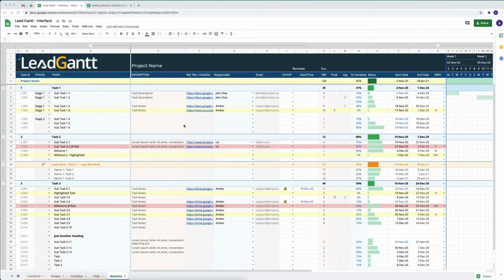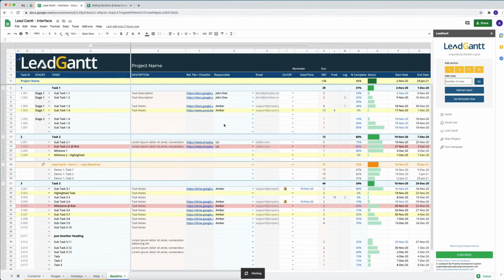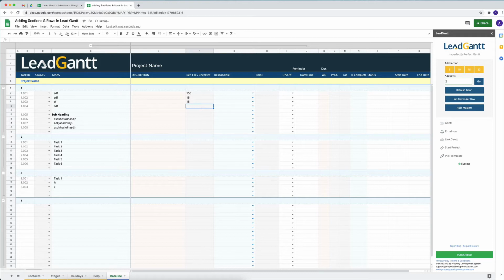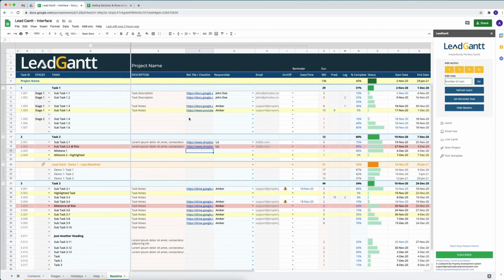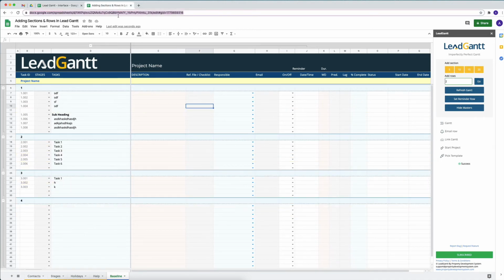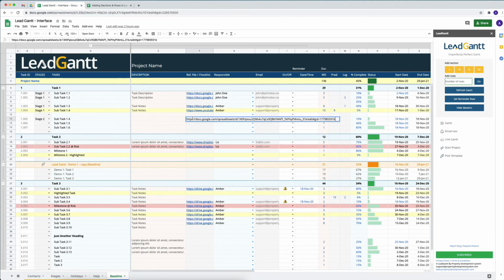Adding Links, Reference Files And Checklists In Lead Gantt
Lead Gantt Is everything you wanted in a Google Sheet Gantt Chart. It’s a Gantt chart for Google Sheets.
Built with speed, simplicity and in modules. Includes, dates, dependencies and everything a Google Sheets Gantt Chart must include.
Lead Gantt is the simplest Excel Gantt chart on the market.
* Dependencies
* Lag
* Reminders For Responsible Person
* Milestones, Risks & Highlights
* Roll-Up Gantt With Dynamic Dates -  Roll-Up dates features allows you to make separate Gantt charts and then roll up the tasks into any of your existing Lead Gantt.
* Separate Task & Checklist Management
No Hassles, No Fuss This Google Sheet Gantt Chart, just does it for you. With inbuilt collaboration features of Google Sheets.
For most project managers, Lead Gantt is all you will need to create beautiful & functional Gantt Charts for all kinds of projects.
Use it to schedule projects, create & manage checklists & tasks, share with team members, comment & create Gantt chart templates.